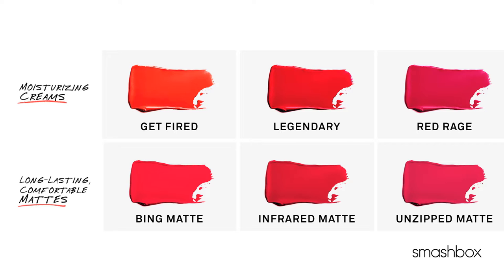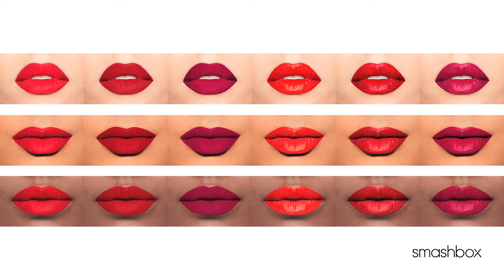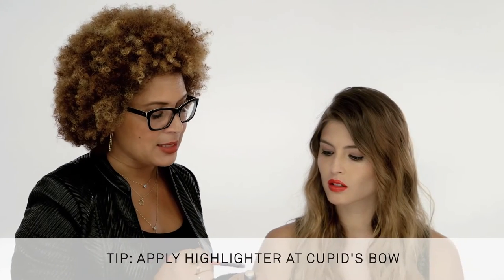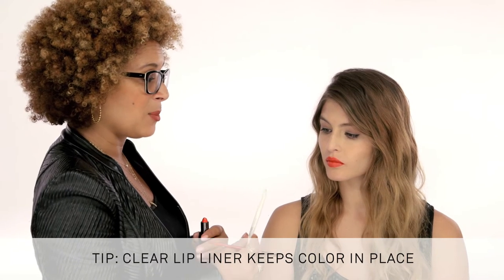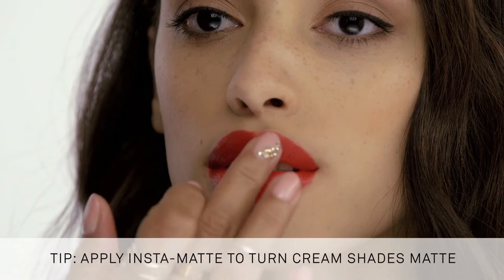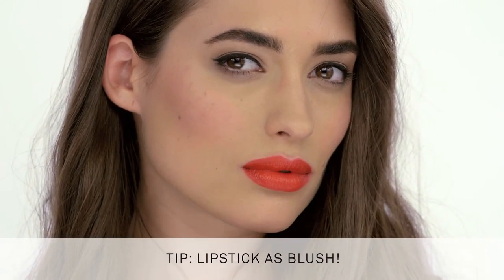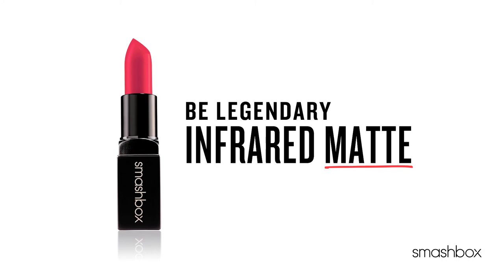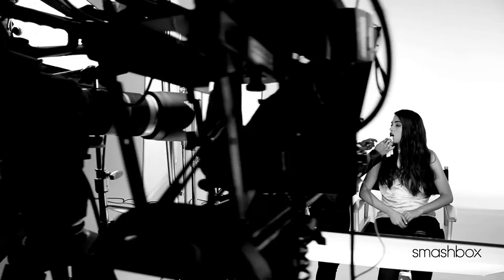Smashbox No Rules Reds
With 6 no-rules reds, in the Smashbox Be Legendary Lipstick lineup, any skin tone can wear a statement-making red lip.

Just one swipe and you'll see this is the stuff beauty legends are made of. From modern mattes to hydrating creams, the ultra-luxe formula glides on for show-stopping, saturated color every time.

Cream shades: Lustrous finish Shea butter for lasting moisturization Vitamins C and E (antioxidants) to protect

Matte shades: Silky, matte finish Adherence power Vitamins C and E (antioxidants) to protect

How to use: Make lips even more luscious by changing their shape. Subtly round out your upper lip around the cupid's bow with The Nude Lip Pencil for an iconic, heart-shaped pout.